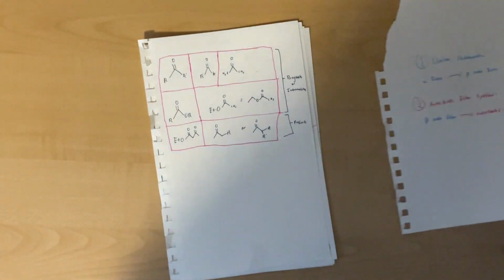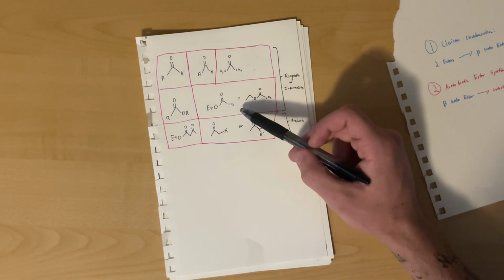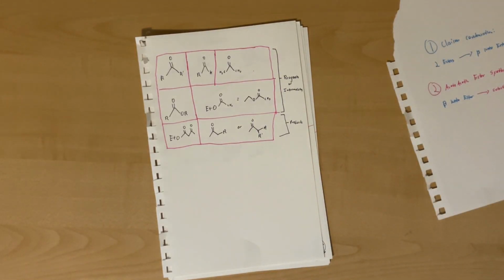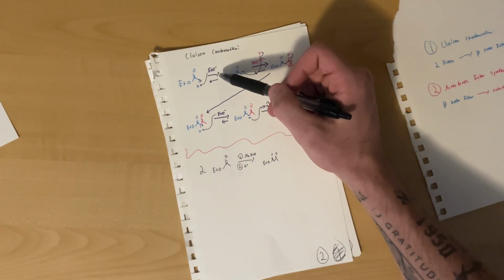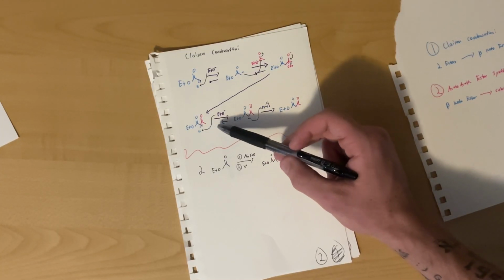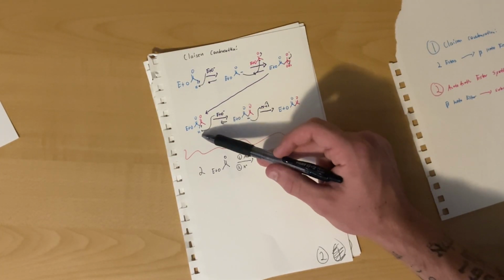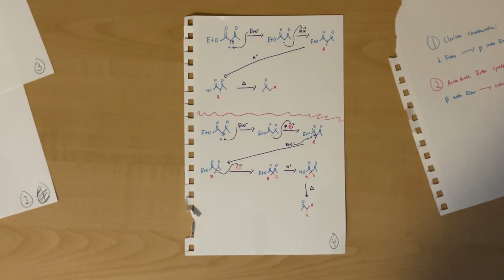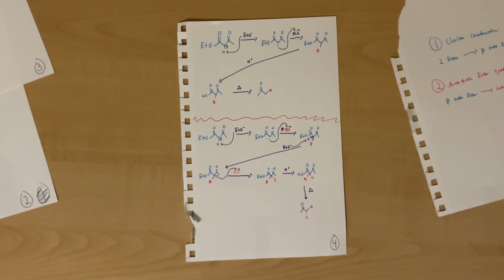Acetoacetic Ester Synthesis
1. Claisen Condensation
2. Acetoacetic Ester

Final Product: mono/di substituted Acetone